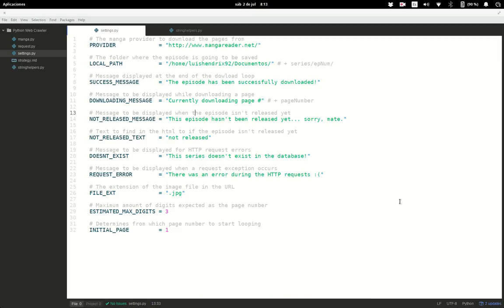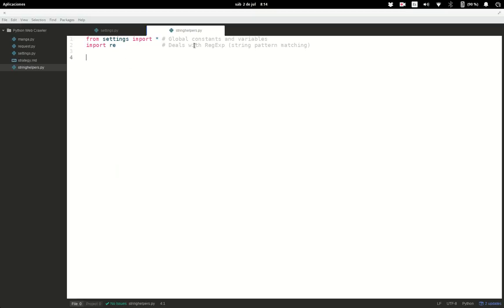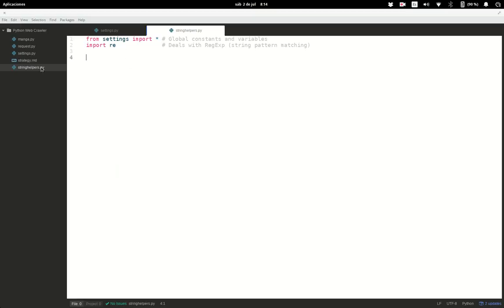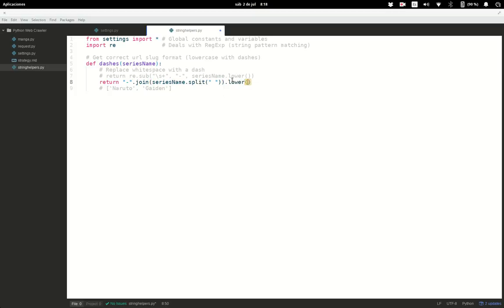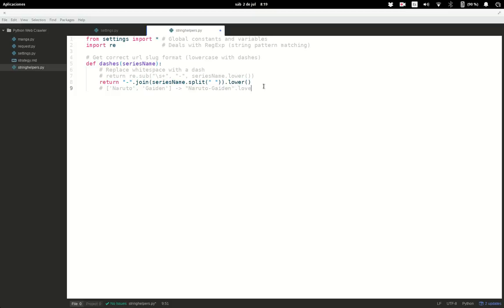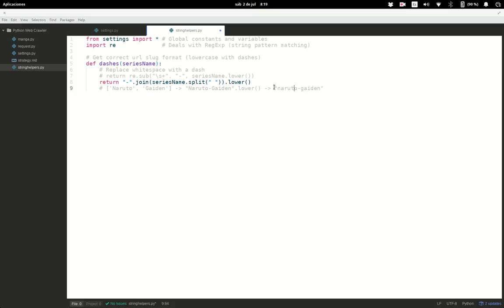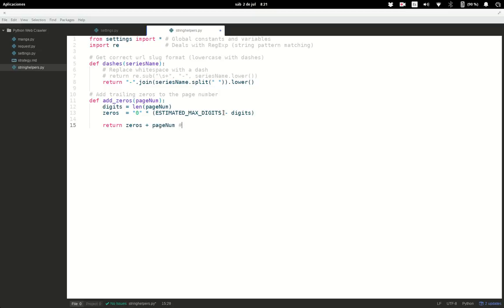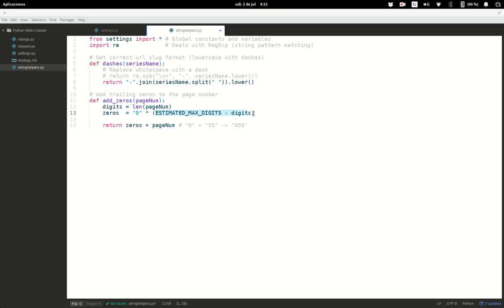Scraping the web with Python - Building a manga downloader (Part 4: String Helpers)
[ * ] Part 4: String Helper Utilities

In this module, we're going to declare 4 functions to assemble URLs or facilitate the processing of strings for certain tasks that we need to have in our program such as converting a manga series name to a valid url slug (dashes and lowercased) or assembling a URL.

[ * ] Possible questions by the viewers

OS: Elementary OS (Ubuntu-based Linux distribution)
OS Theme: Arc Theme
Code Editor: Atom
Capture Software: Kazam
OS Icon Theme: Numix Circle